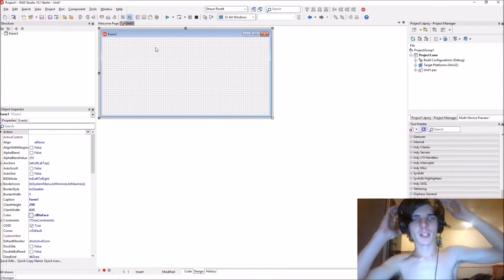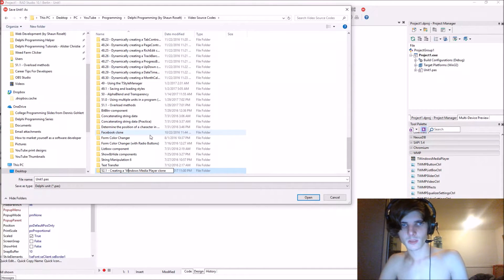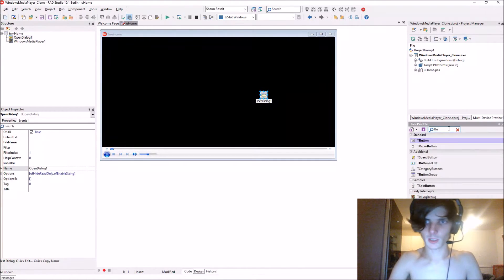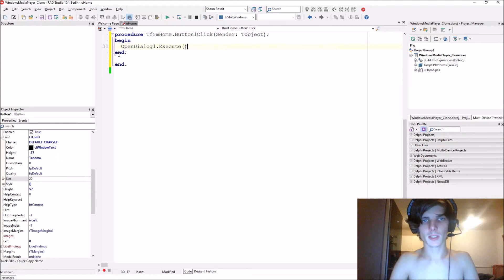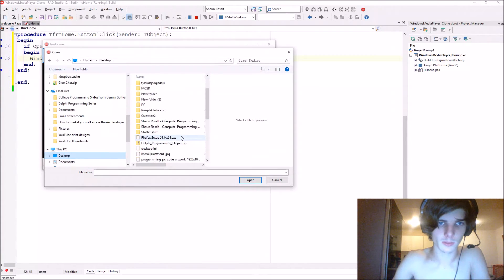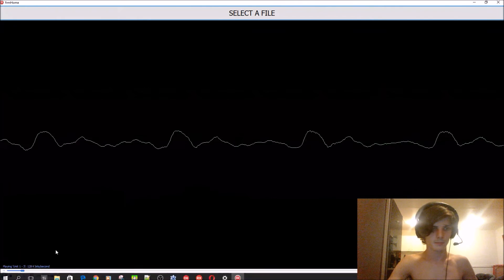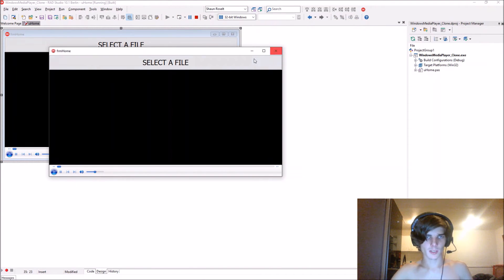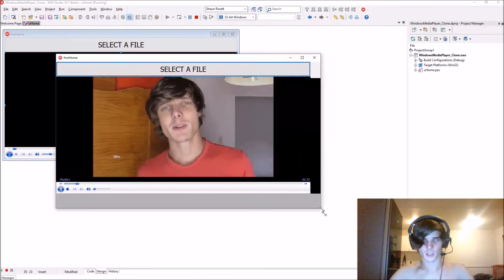Delphi Programming Series: 52.1 - Creating a basic 'Windows Media Player' clone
Hi. In this video I teach you how to make a basic clone of 'Windows Media Player' in the Delphi IDE and Delphi programming language using the TWindowsMediaPlayer component.